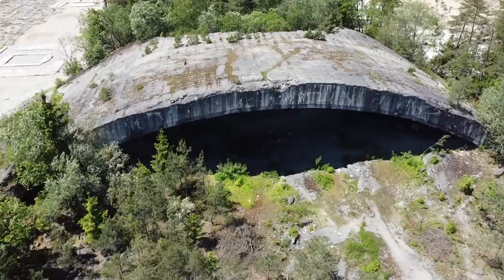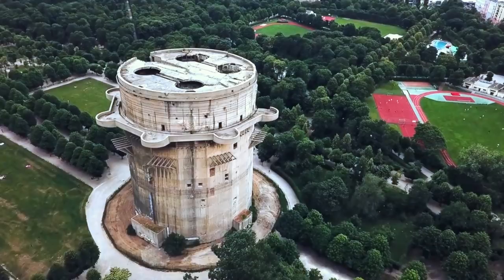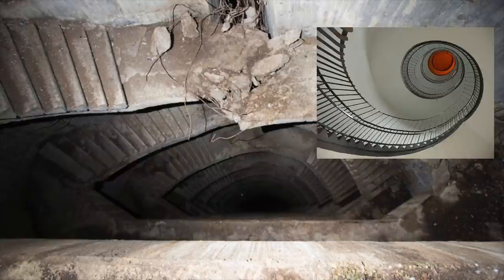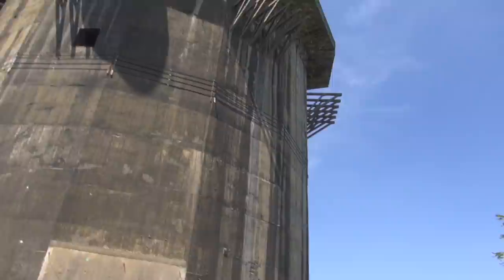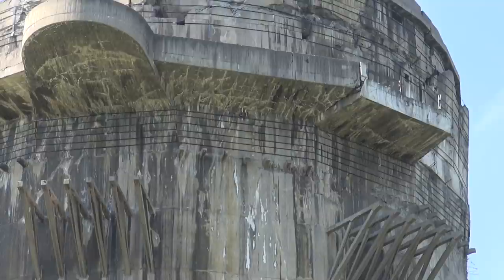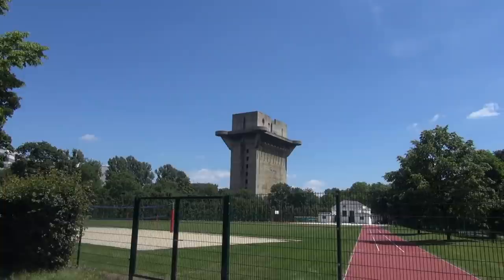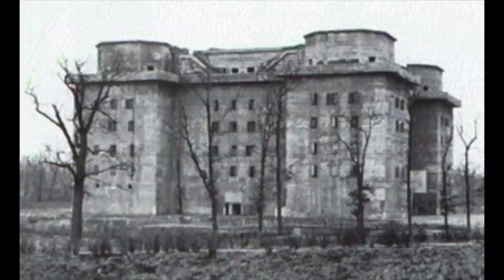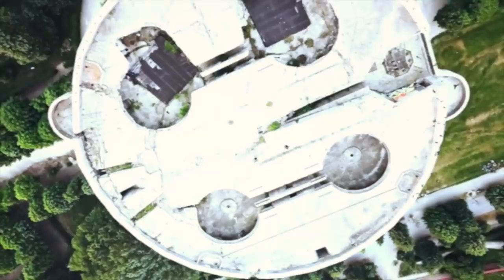A QUICK LOOK AT THE FLAK TOWERS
Having stood next to several of those enormous WW2 German constructions, I never fail to be impressed by the Flak Towers, only 8 of the large ones were built. At times some could hold up to 30,000 people. Fully equipped with wells, hospital and could unleash 8000 rounds a minute at allied bombers.